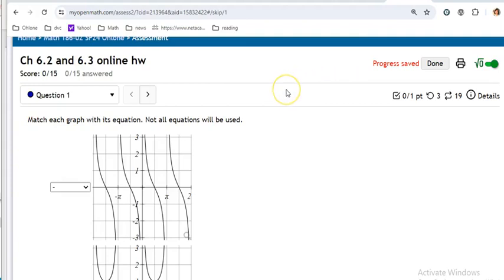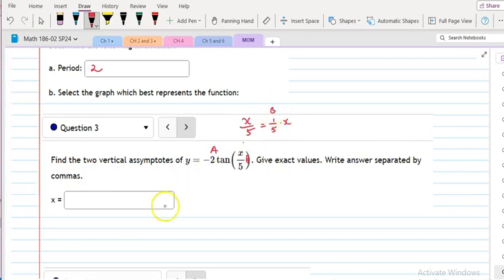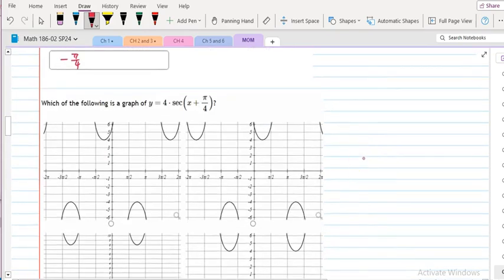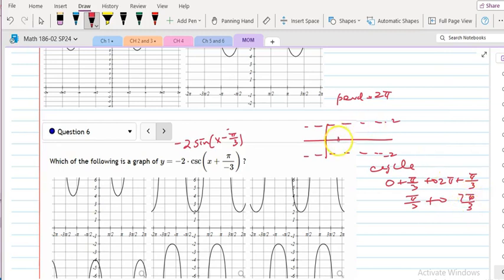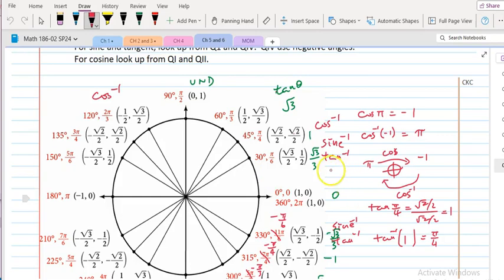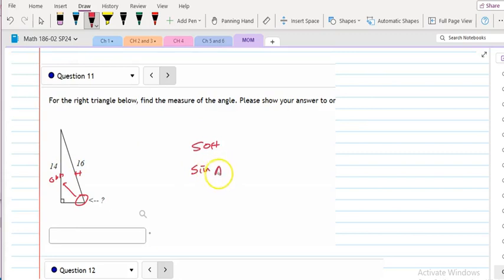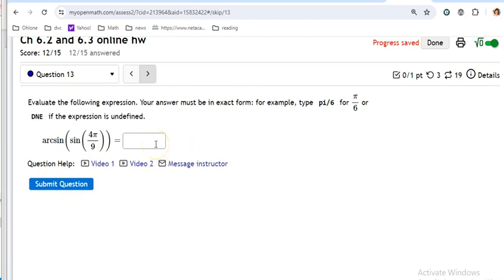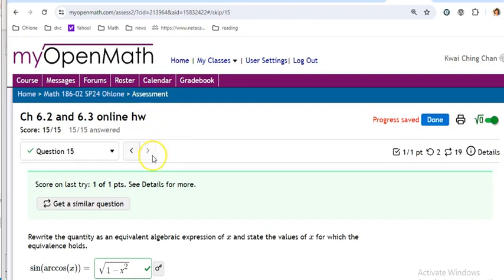Math 186 Ch 6 2 and 6 3 online hw